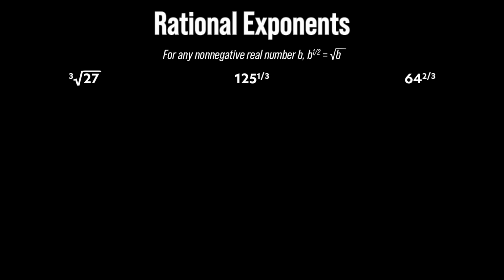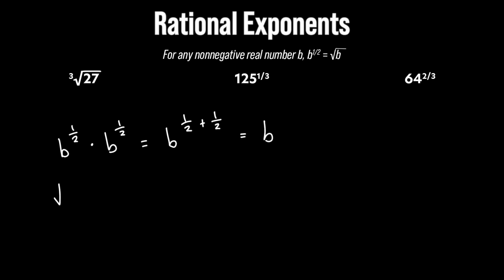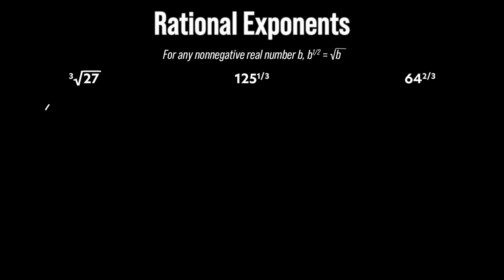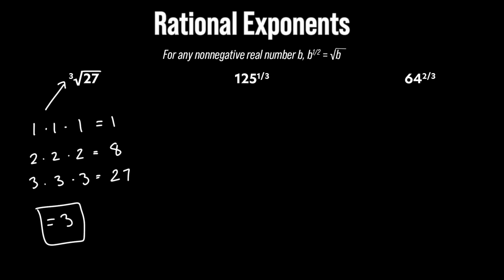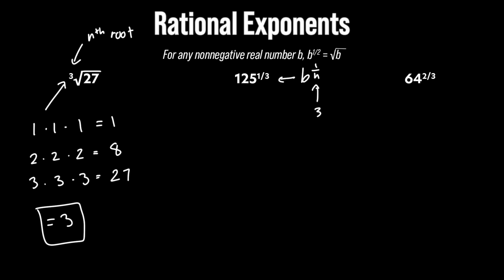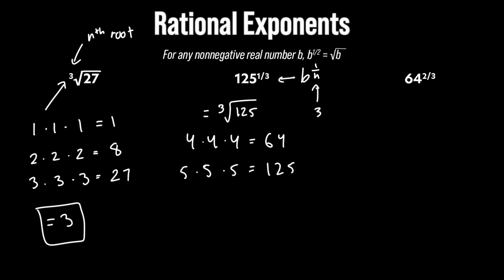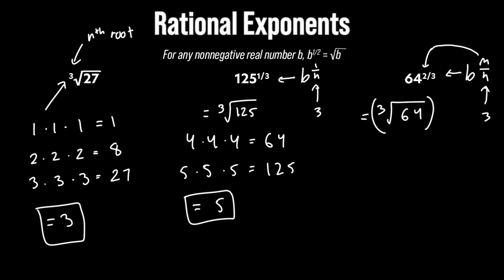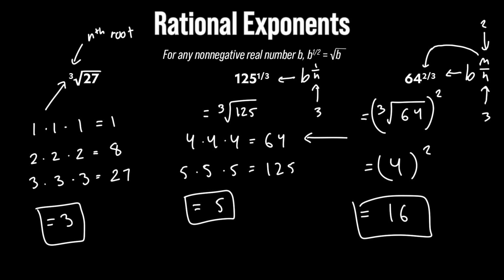Rational Exponents in 4 minutes - Algebra 1